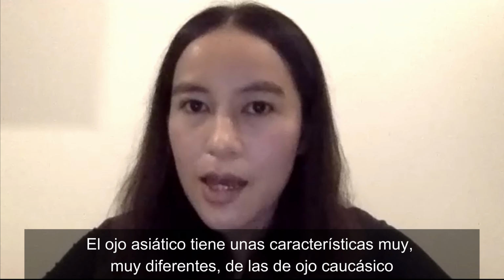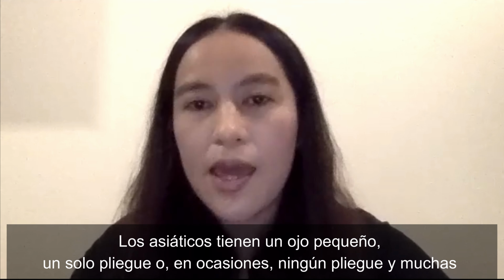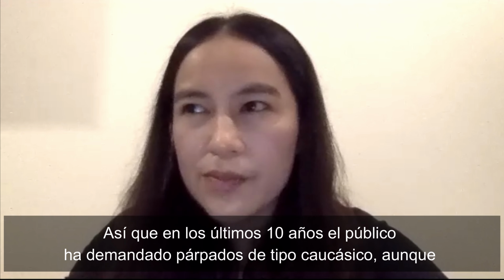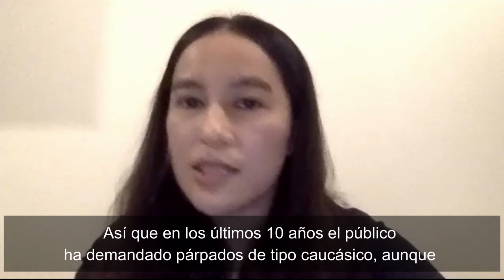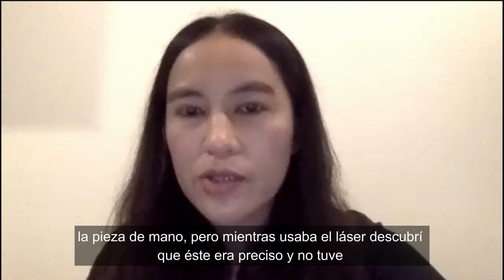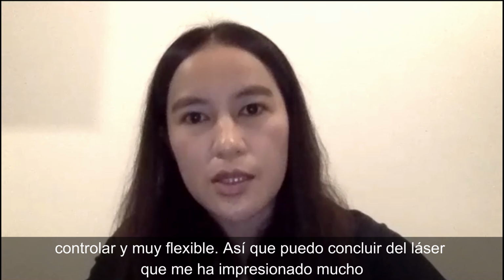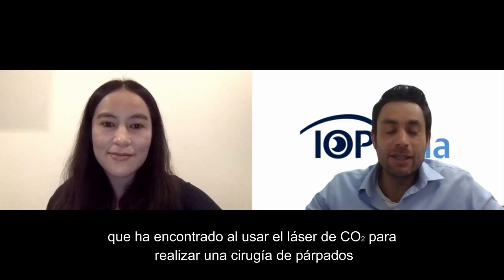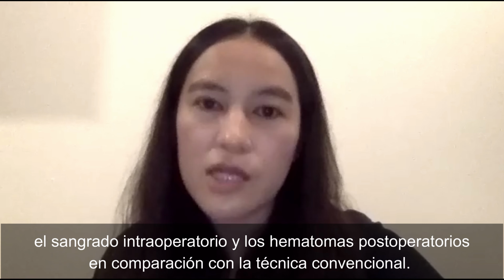Dr Phronrak iLid Blepharoplasty Laser interview (spanish subtitle)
Dr. Phronrak is an ophthalmologist based in Bangkok specializing in Glaucoma and also a cosmetic eye lid specialist in Majestic eye clinic in Bangkok, THAILAND.
Dr. Phronrak has been one of our first users of the IOPtimate system for CLASS in glaucoma surgery in Thailand and currently she is using the iLID system for Blepharoplasty.